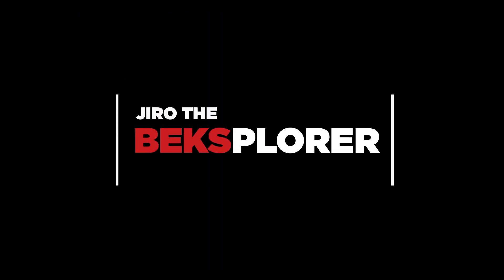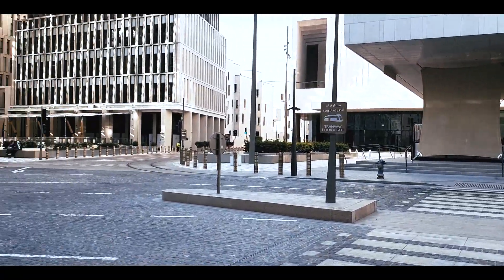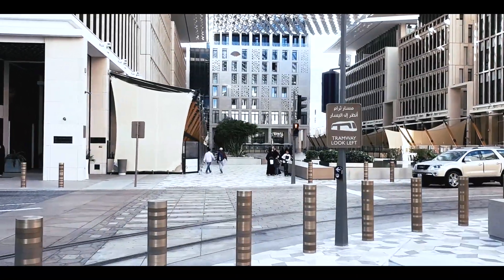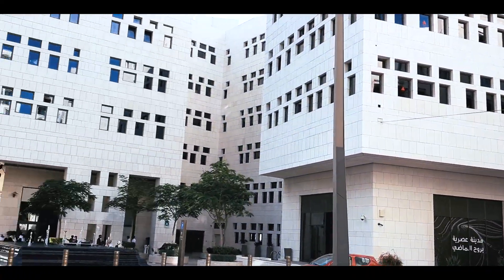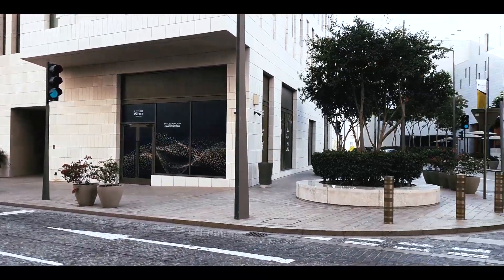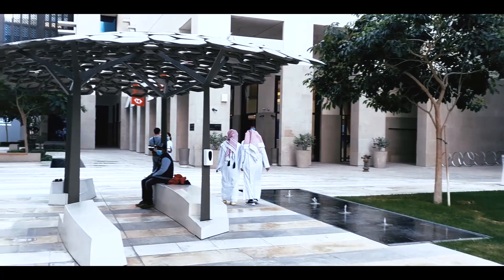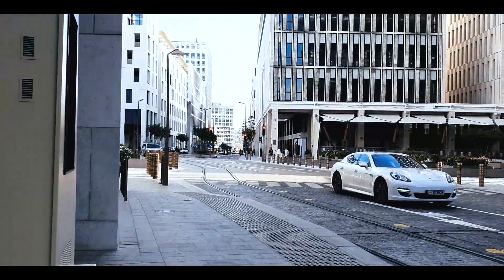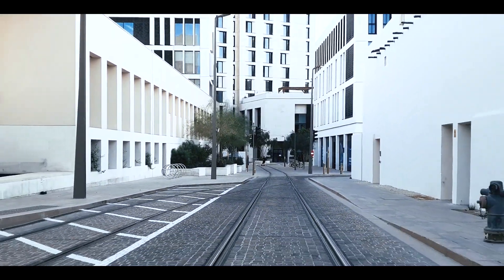INSIDE: MSHEIREB DOWNTOWN - THE WORLD'S FIRST SUSTAINABLE DOWNTOWN REGENERATION PROJECT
MSHEIREB DOWNTOWN
Msheireb is the world’s first sustainable downtown regeneration project, that will revive the old commercial district with a new architectural language that is modern, yet inspired by traditional Qatari heritage and architecture – its proportion, simplicity, space, light, layering, ornament and response to climate. Utilising the latest in sustainable technologies, Msheireb will adhere to the highest standards in green building. The strategic objective of the Msheireb project is to reverse the pattern of development in Doha, which has tended towards isolated land use, reliance on car transportation and energy hungry structures. Msheireb Downtown Doha will become a new social and civic hub in the city centre – a place where it is enjoyable to live, work, shop, visit, and spend time with family and friends.

Msheireb Downtown Doha Key Figures:
Project Cost: Approximately QAR20 billion (US$5.5 billion)
Land Area: 31-hectares (310,000 square metres)
Project Name: Msheireb means ‘a place to drink water’ in Arabic
Project Timetable: Construction commenced in 2010, construction completion scheduled in phases
Parking Spaces: 10,000+
Total Buildings: 100+
Building Height Range: 3 to 30 storeys
LEED Rating: Entire development is targeting LEED Gold minimum, with several buildings targeting LEED Platinum